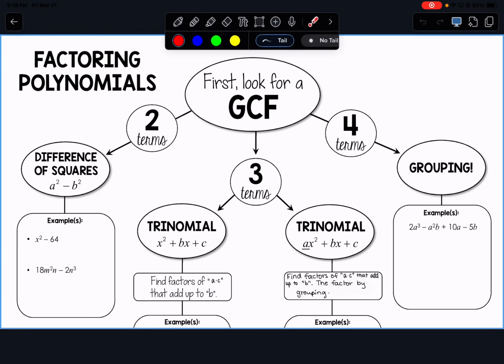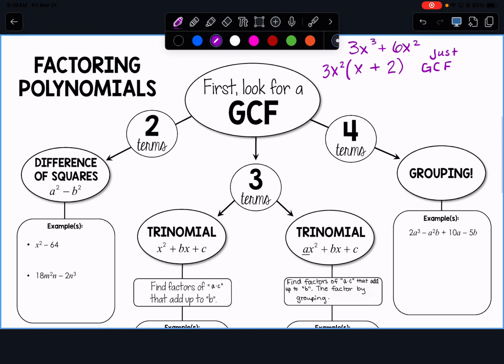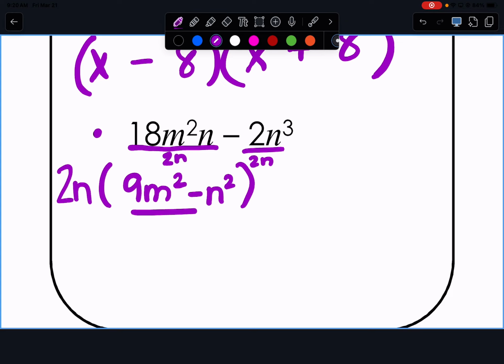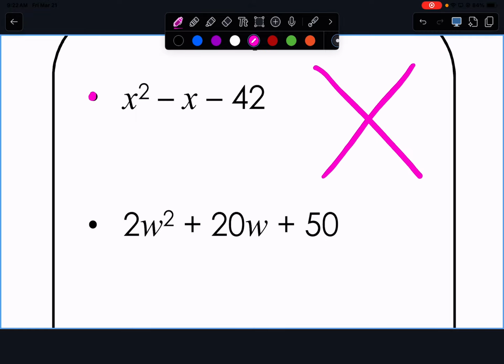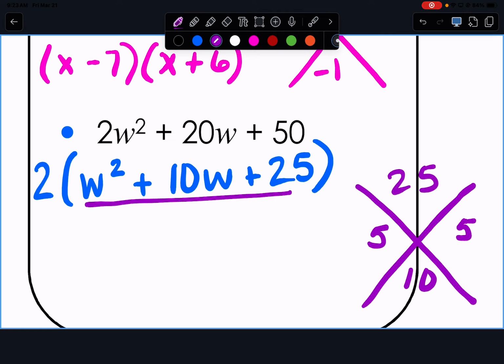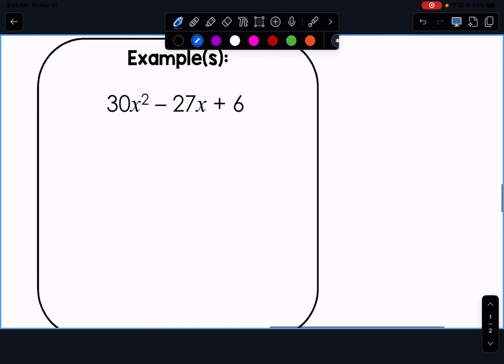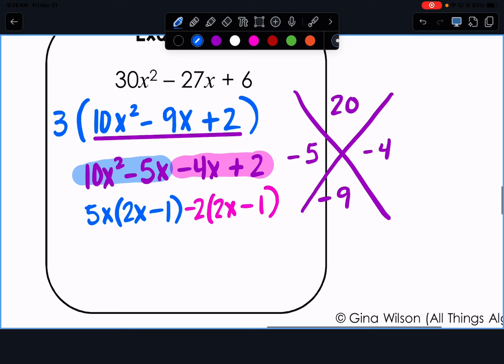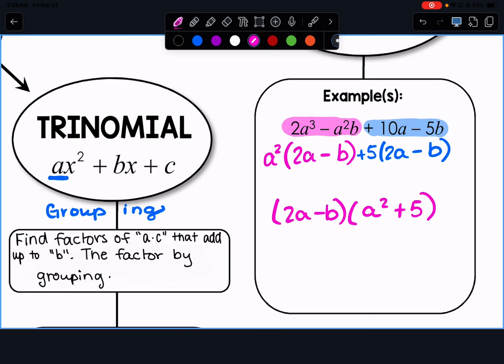Factoring Graphic Organizer 3/21 (Can use on test on Tuesday)